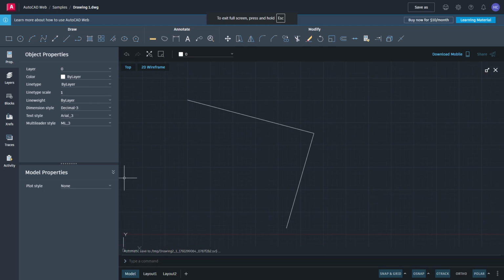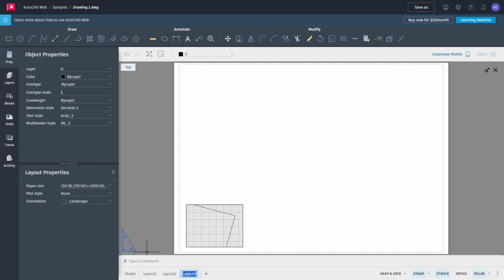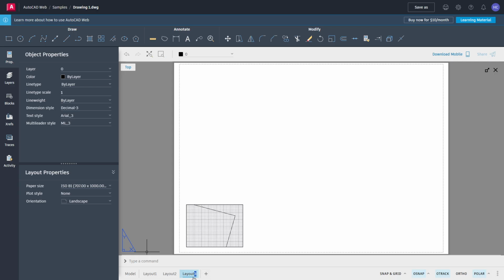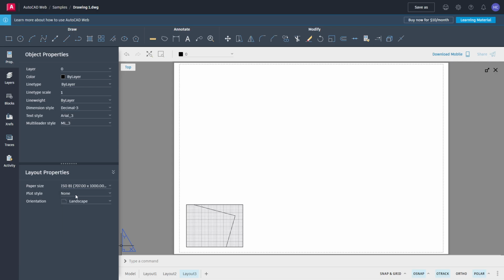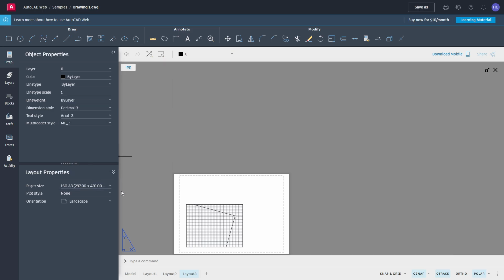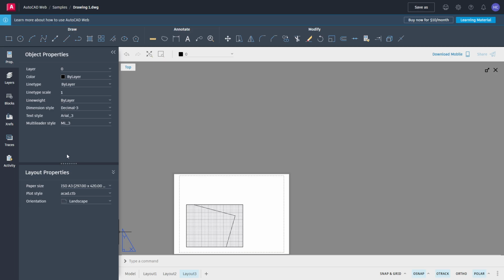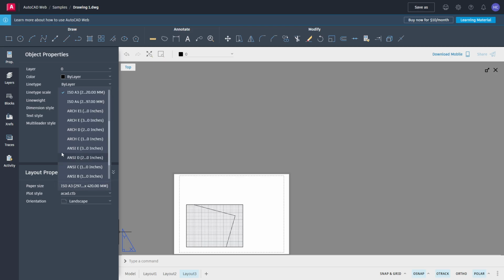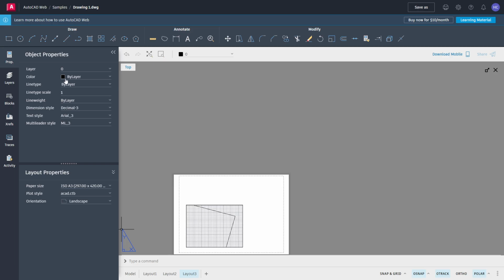How to Create a Layout in AutoCAD (2026 Guide)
How to Create a Layout in AutoCAD (2025 Guide)